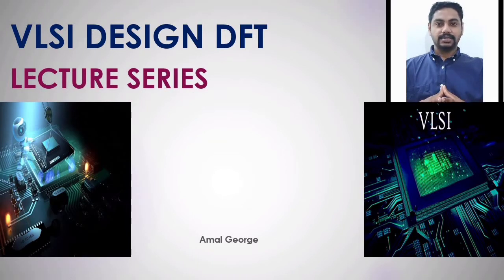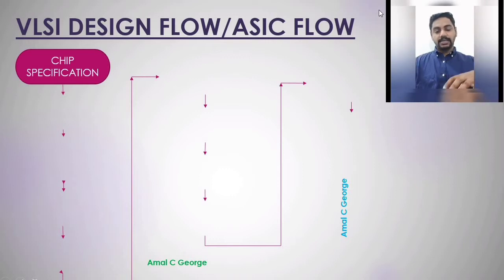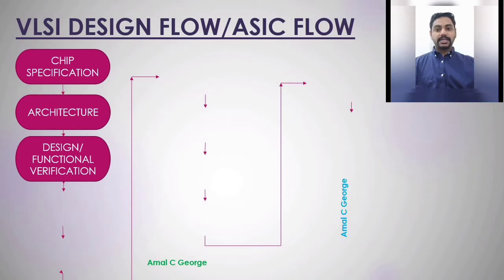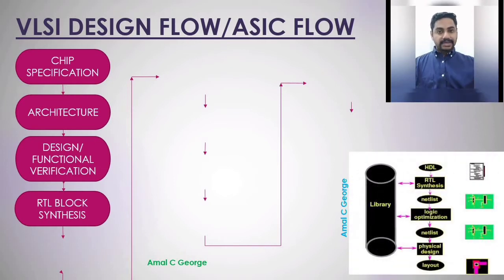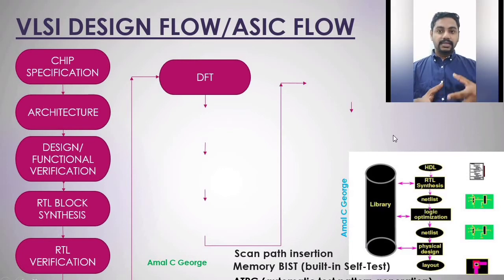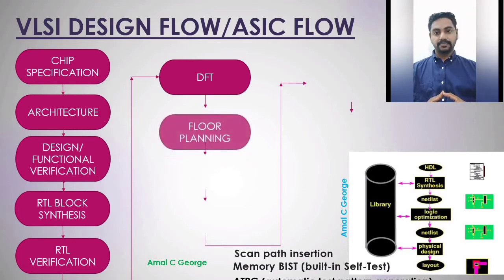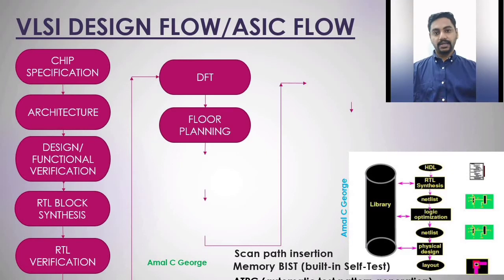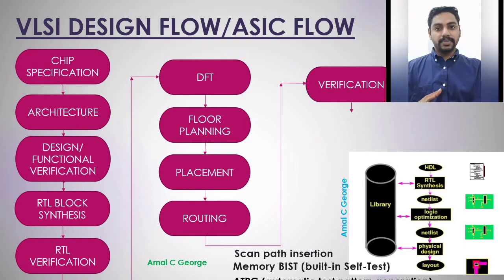ASIC Design Flow| Chip Design flow | VLSI ASIC Design Flow | VLSI - DFT| LEC-2